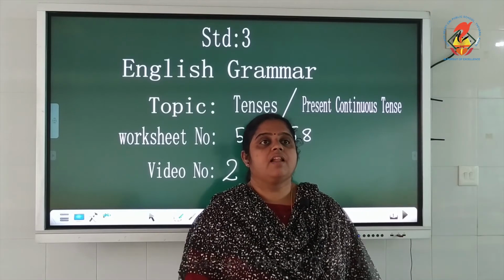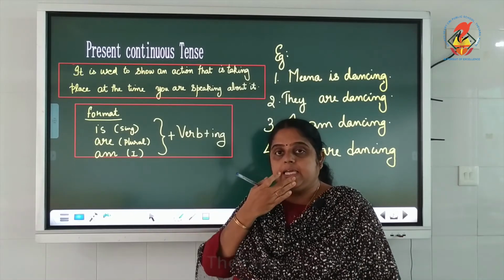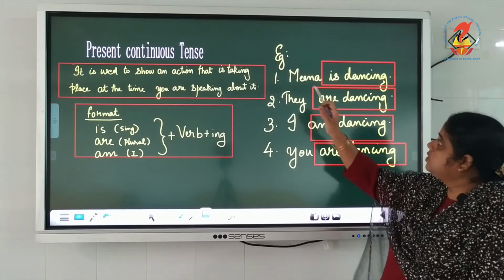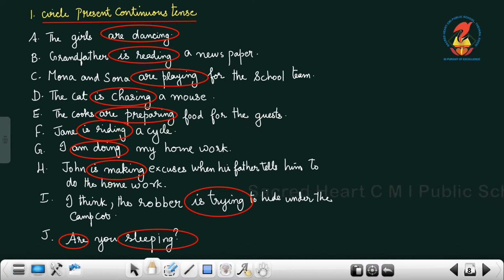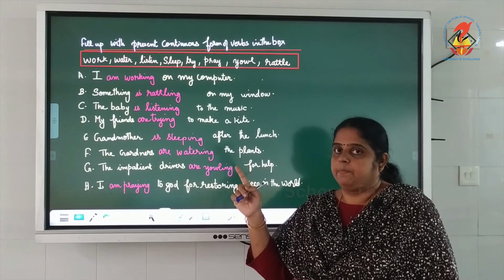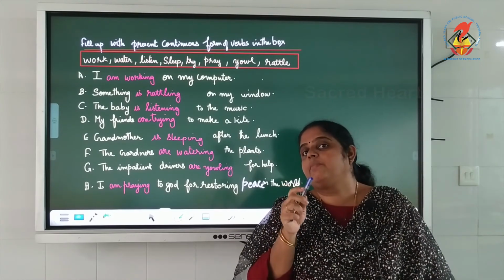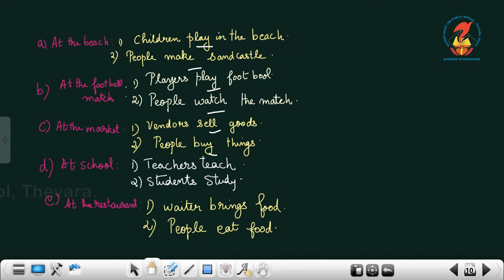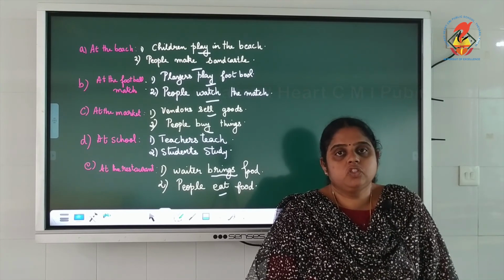Eng03 Worksheets Grammar Chapter 08 Tenses Video 02 Pages 55 58 Present future tense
Eng03- Worksheets - Grammar - Tenses - Video 02